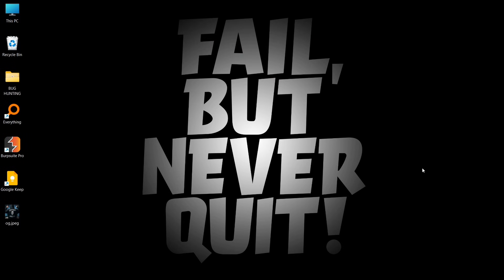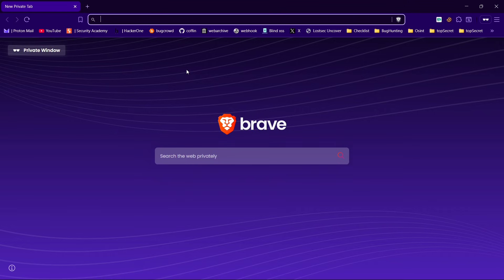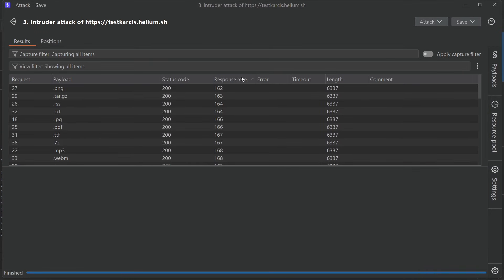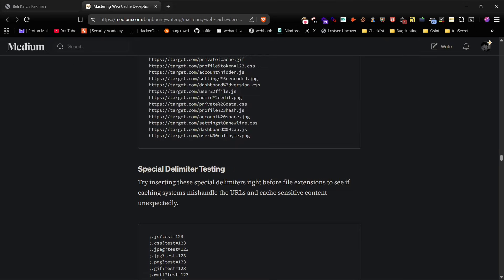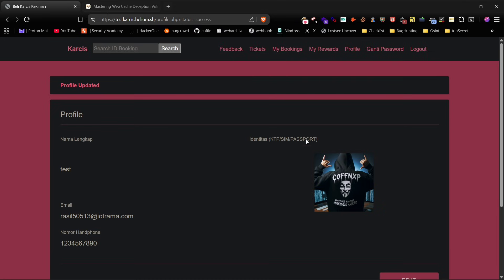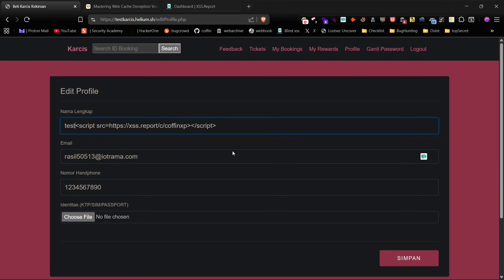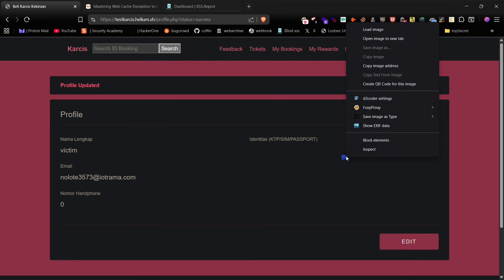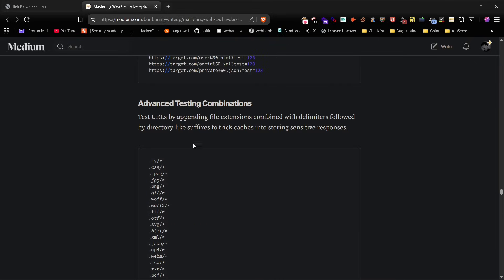Mastering Web Cache Deception: From Exploit to Account Takeover, a High-Paying Vulnerability